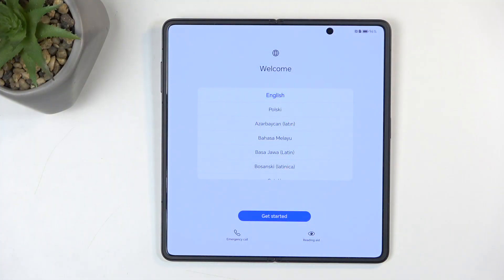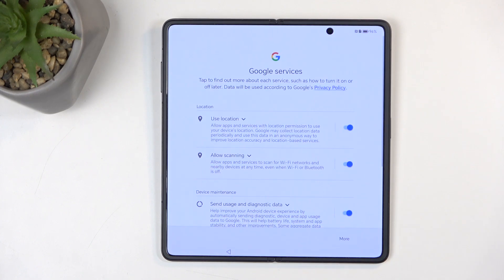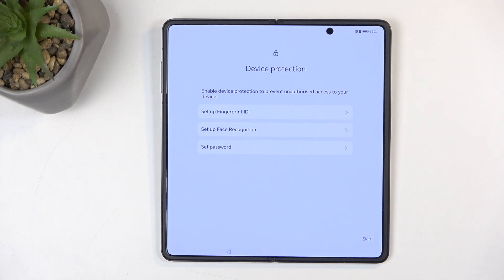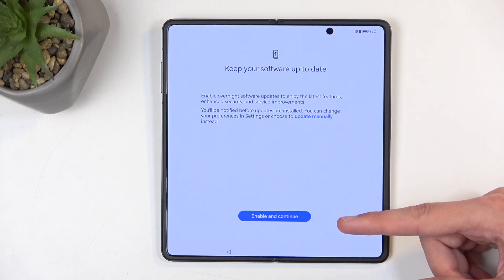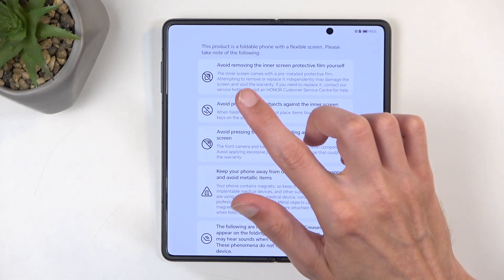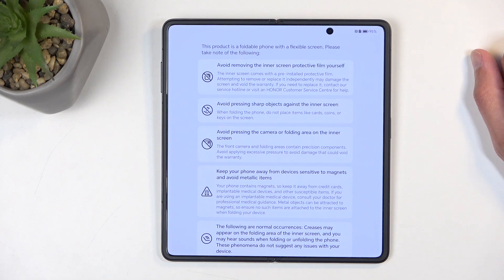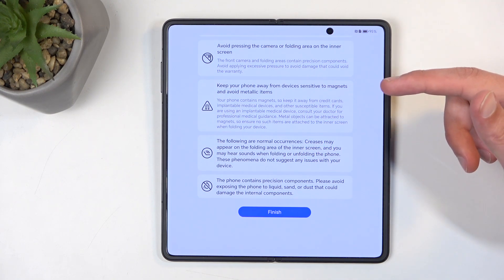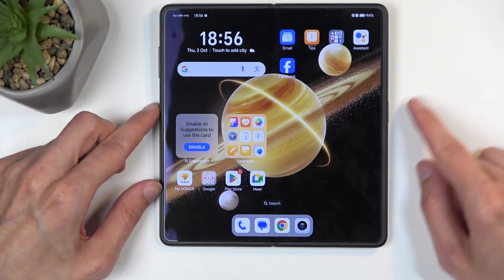Top Setup Tricks for Honor Magic V3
In this tutorial, discover the top setup tricks for your Honor Magic V3! Getting the most out of your device starts with the right setup. This guide will walk you through essential tips, features, and settings to enhance your user experience and make your Honor Magic V3 work best for you.

How do I customize my home screen layout on the Honor Magic V3?
What steps do I need to take to use split-screen mode?
How can I enable dark mode for my device?